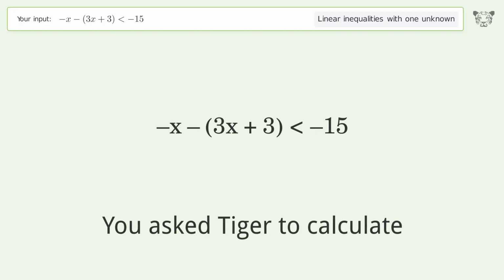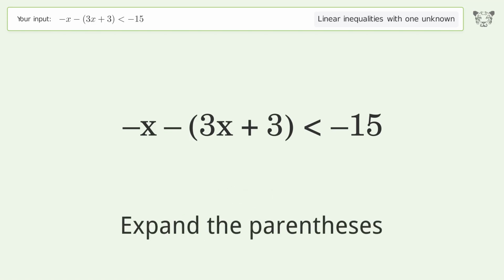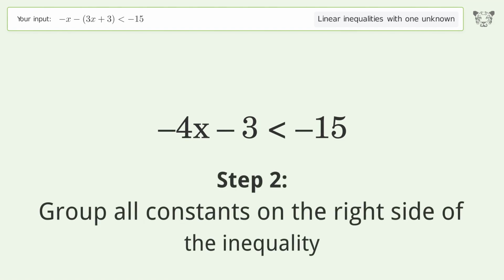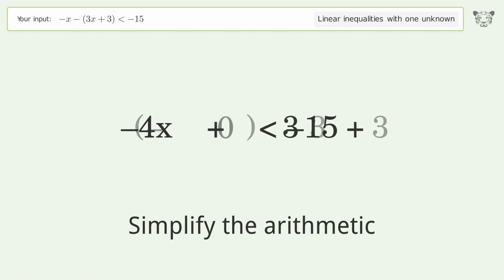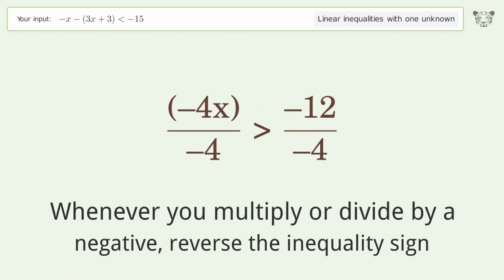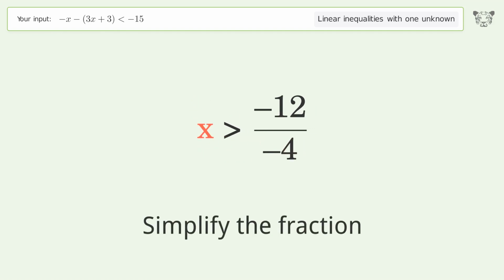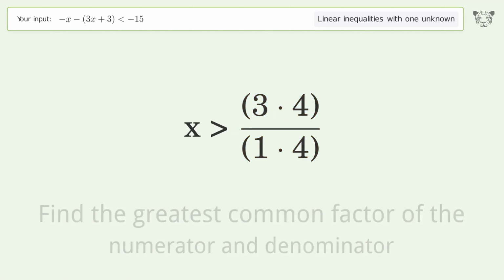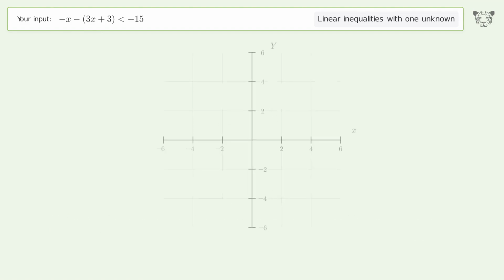-x-(3x+3) less than -15 - Solve linear inequalities with one unknown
Solve -x-(3x+3) less than -15: Tiger Algebra shows you how to solve linear inequality -x-(3x+3) less than -15, with clear, step-by-step explanations.